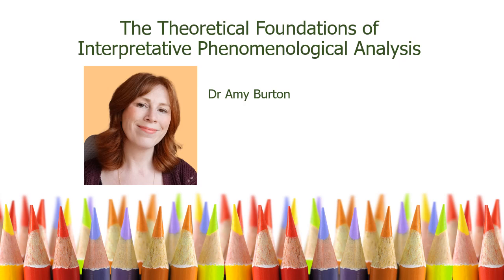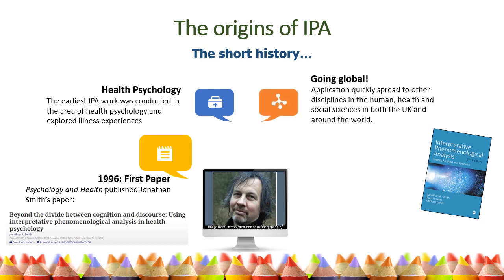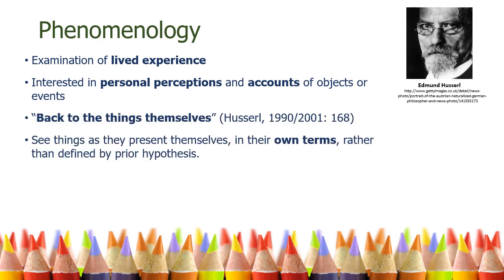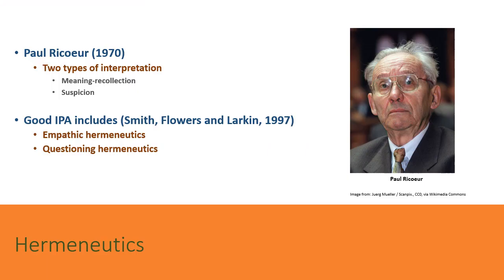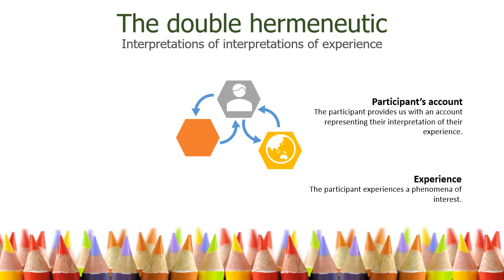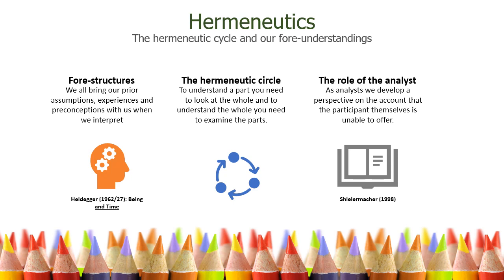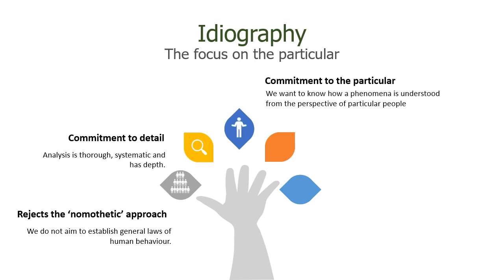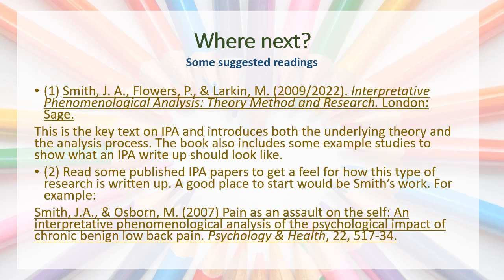An Introduction to Interpretative Phenomenological Analysis Theory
In this short talk I introduce you to the theoretical underpinnings of Interpretative Phenomenological Analysis (IPA). A qualitative method useful for understanding what it is like for people to experience particular phenomena.